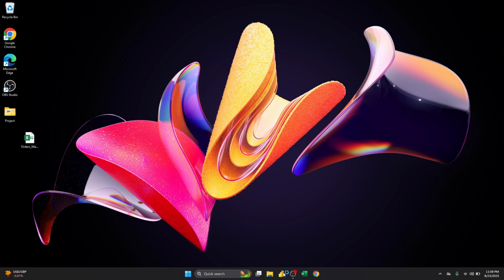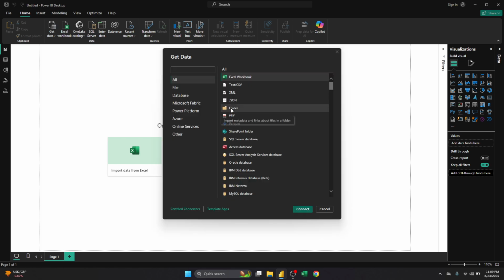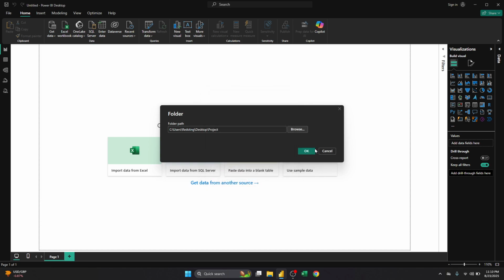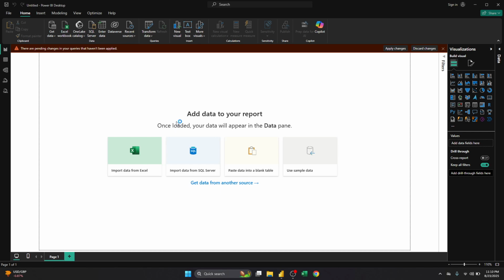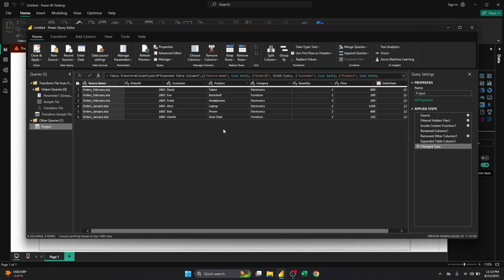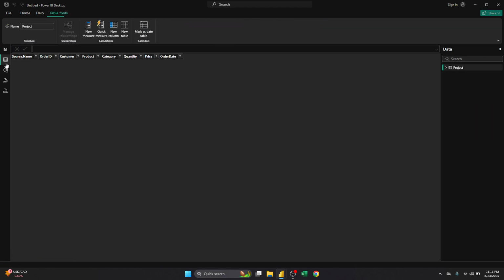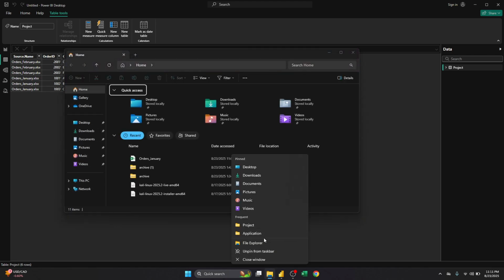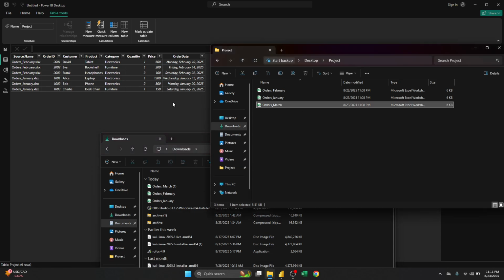Power BI for Beginners: Combine Excel Files Into One Dashboard And Update Easily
Learn how to combine multiple Excel files in Power BI with easy automatic updates. This tutorial walks you step by step through merging files into one clean dataset—perfect for monthly reports, dashboards, and corporate workflows. Let me know what videos you would like next in the comments or any feedbacks on my videos!